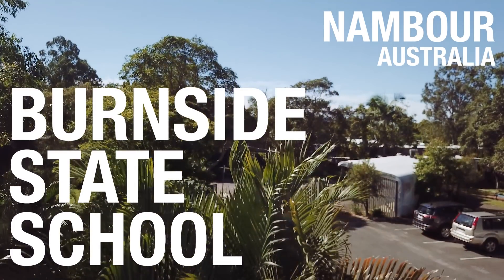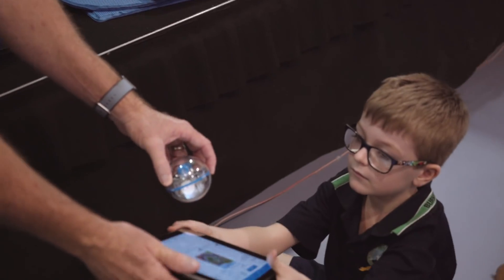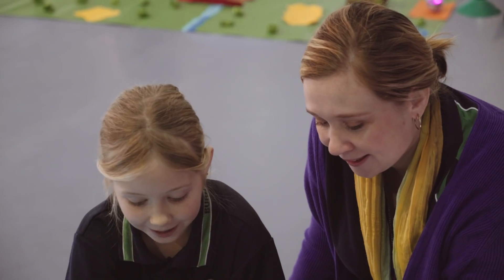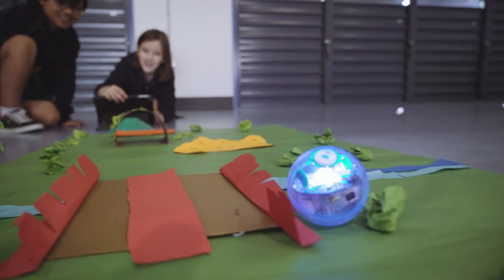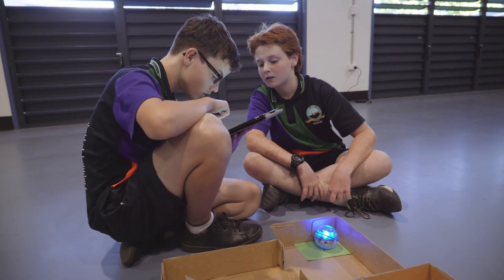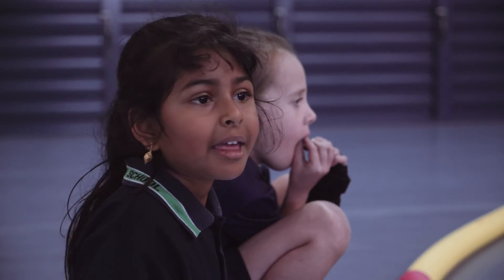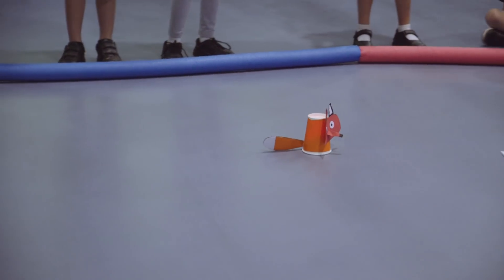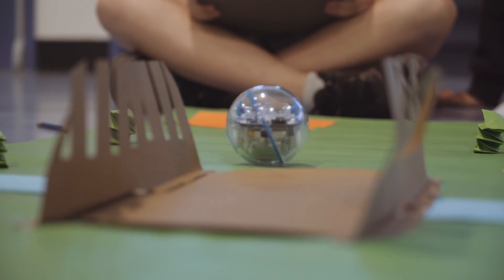Teaching BeyondCode: Australia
Sphero Edu has always been about the community. It started there, and it's growing there. Worldwide. We want to highlight our incredible community of educators all across the globe and the amazing things they continue to do with Sphero. After all, coding makes the world go 'round.